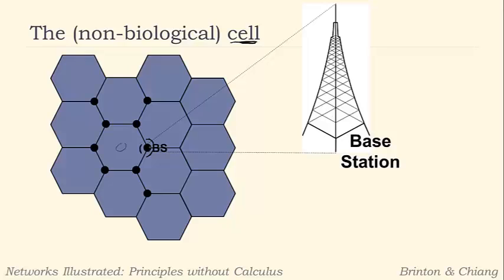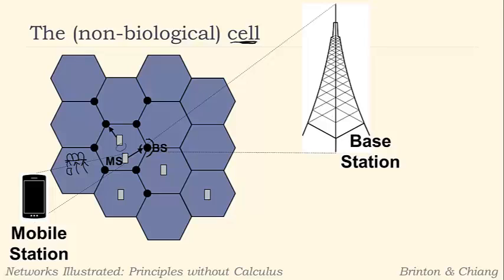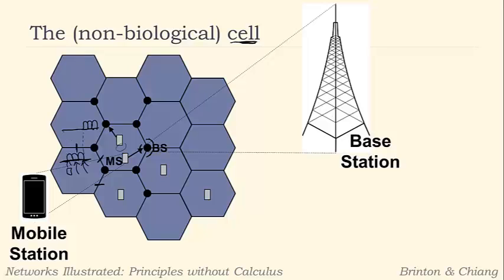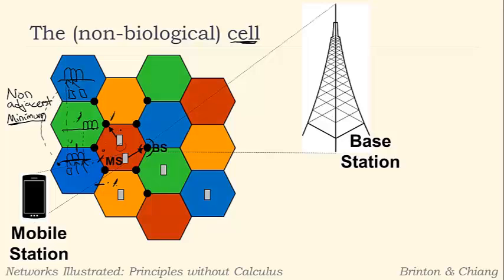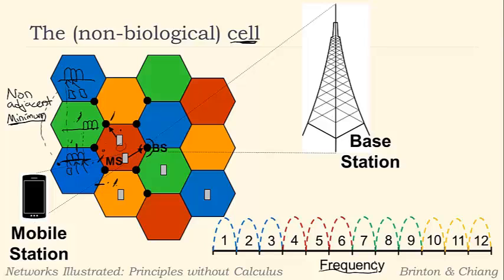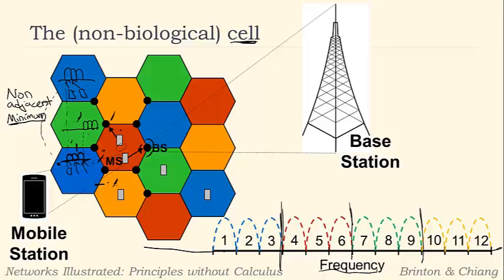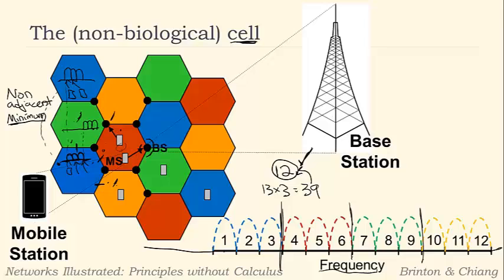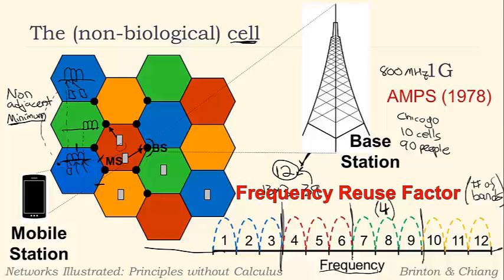Cellular PartF b